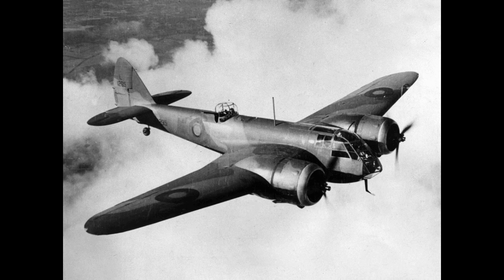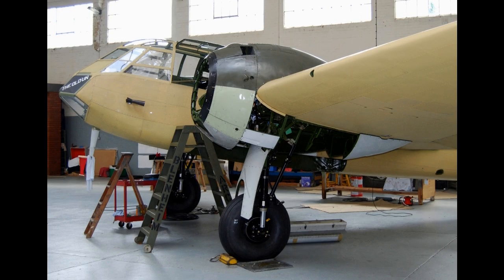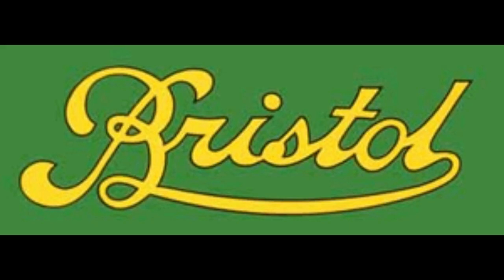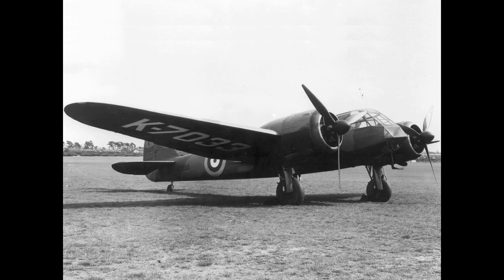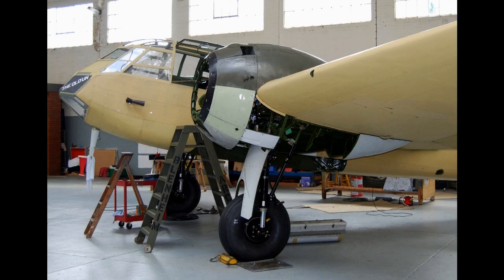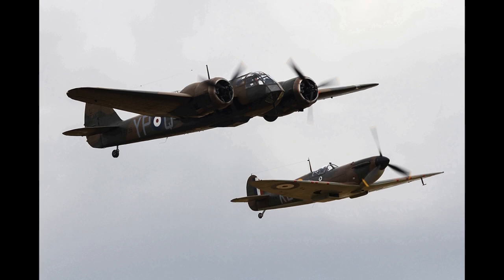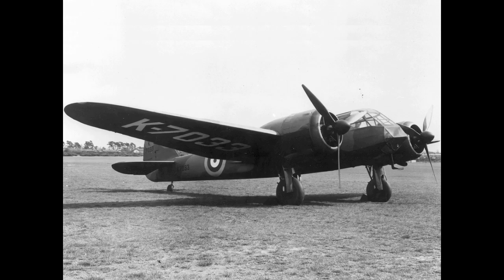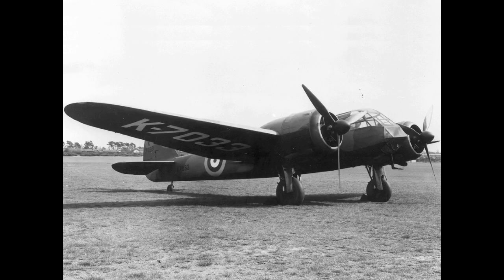Bristol Blenheim Aircraft Documentary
documentary #2022 The Bristol Blenheim is a British light bomber aircraft designed and built by the Bristol Aeroplane Company (Bristol) which was used extensively in the first two years of the Second World War, with examples still being used as trainers until the end of the war. Development began with the Type 142, a civil airliner, in response to a challenge from Lord Rothermere to produce the fastest commercial aircraft in Europe. The Type 142 first flew in April 1935, and the Air Ministry, impressed by its performance, ordered a modified design as the Type 142M for the Royal Air Force (RAF) as a bomber. Deliveries of the newly named Blenheim to RAF squadrons commenced on 10 March 1937. In service the Type 142M became the Blenheim Mk.I which would be developed into the longer Type 149, designated the Blenheim Mk.IV, except in Canada where Fairchild Canada built the Type 149 under licence as the Bolingbroke. The Type 160 Bisley was also developed from the Blenheim, but was already obsolete when it entered service. In addition to operating as medium bombers, both versions were converted into heavy fighters by the addition of a gun pack with four Browning .303 in (7.7 mm) machine guns mounted under the fuselage. The Mk.IV was also used as a maritime patrol aircraft and both aircraft were also used as bombing and gunnery trainers once they had become obsolete as combat aircraft. The Blenheim was one of the first British aircraft with an all-metal stressed-skin construction, retractable landing gear, flaps, a powered gun turret and variable-pitch propellers. The Mk.I was faster than most of the RAF's biplane fighters in the late 1930s but advances soon left it vulnerable if flown in daylight, though it proved successful as a night fighter. The Blenheim was effective as a bomber but many were shot down. Both Blenheim types were used by foreign operators, and examples were licence built in Yugoslavia and Finland, in addition to Canada.